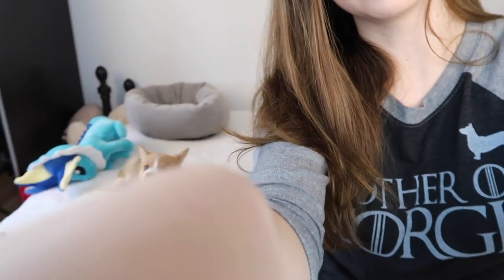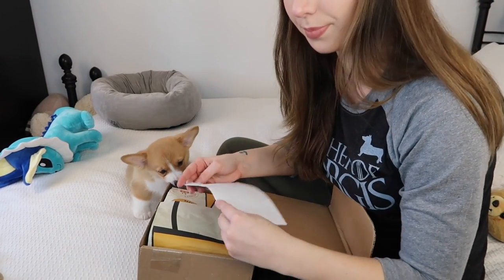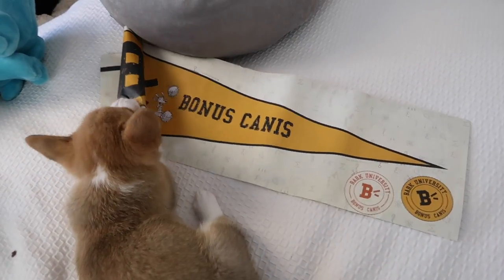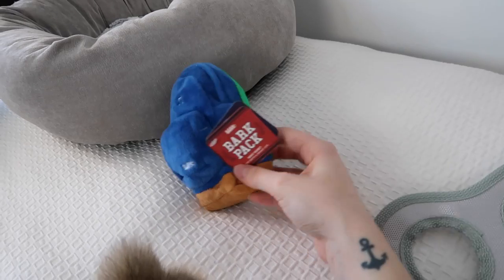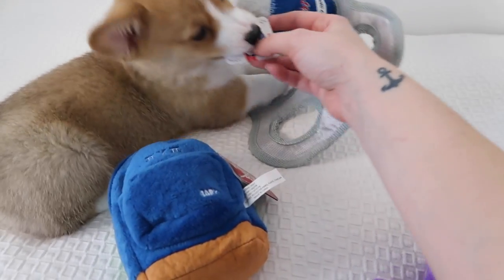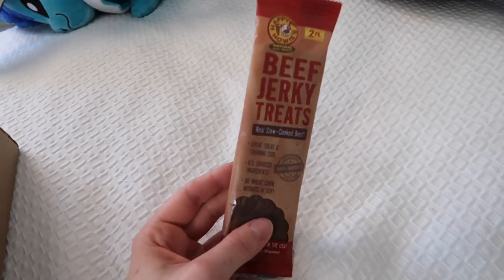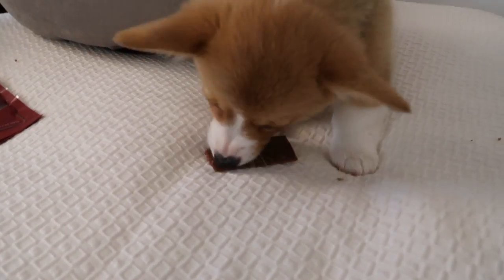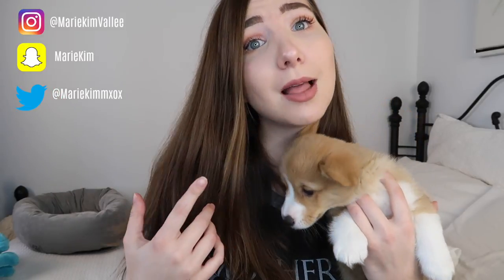BarkBox Unboxing Feat. My Baby Corgi - Bark University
Today we are unboxing a Barkbox with my baby corgi Obi Kenobi.
Follow Obi on Instagram : @ObiKenobiTheCorgi